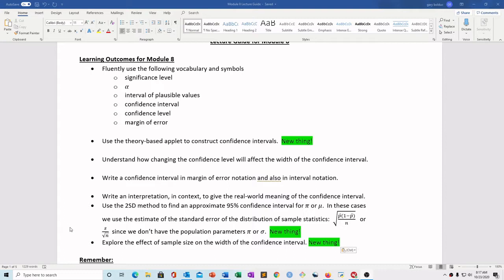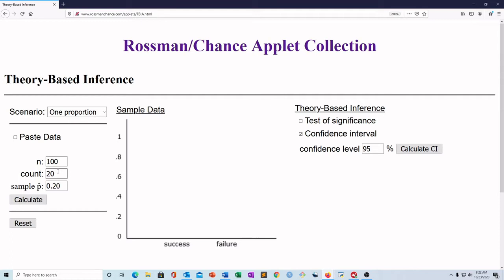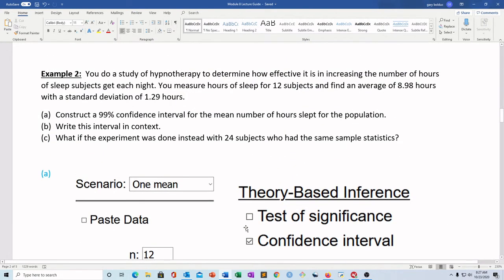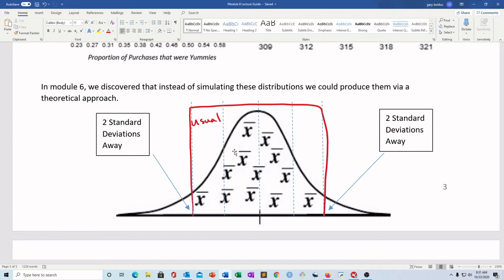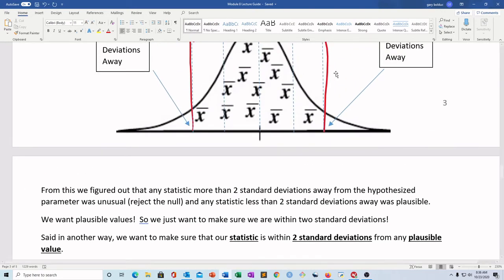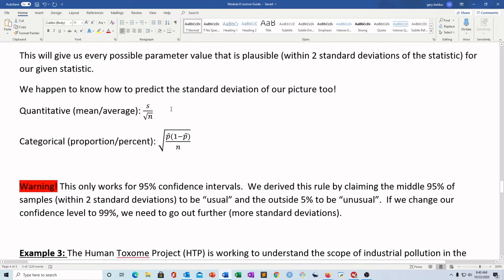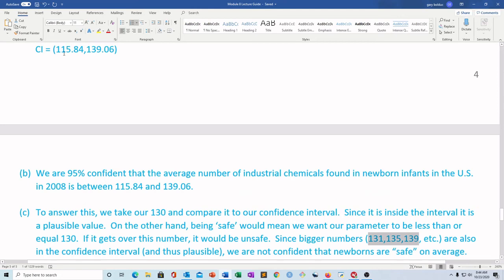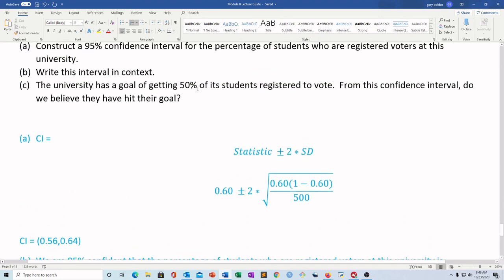MAT 118 - Lecture Guide - Module 8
In this video we discuss using the 2SD method and Theory-Based applet for constructing confidence intervals.

Timestamps:
Applet: 03:00
Example 1: 05:20
Example 2: 07:10
2SD Method:  12:00
Example 3: 20:25
Example 4: 26:55